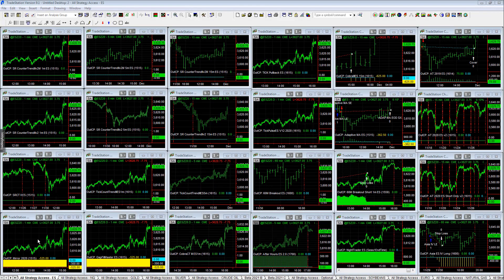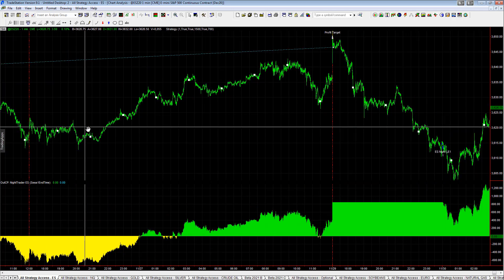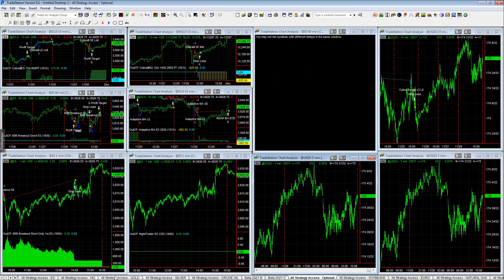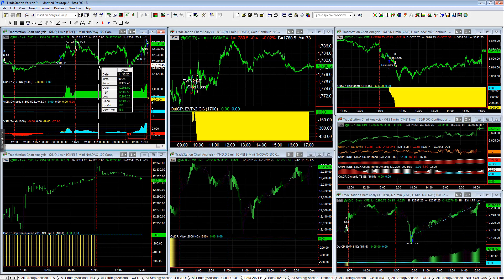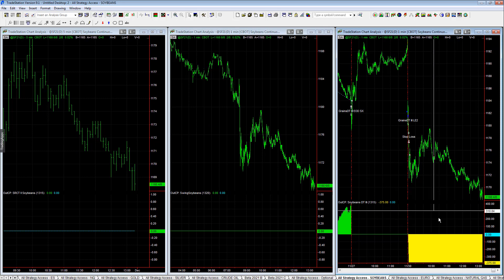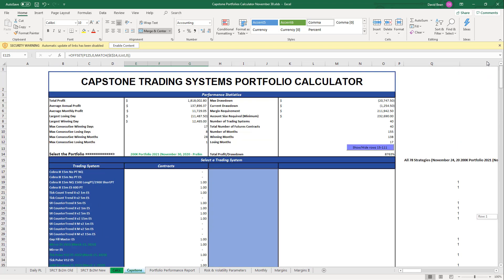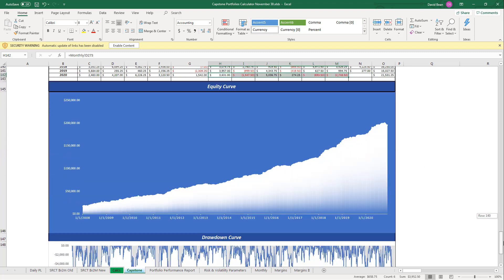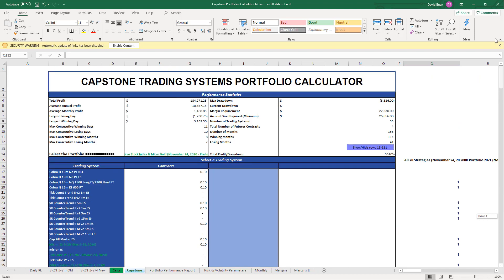10 Winners in a Row and Gap Continue and Reverse ES - Trades on November 30 2020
NightTrader hit its 10th winner in a row and Gap Continuation and Reversal ES were the highlights of the trading session.